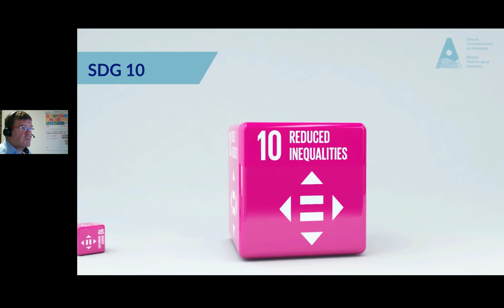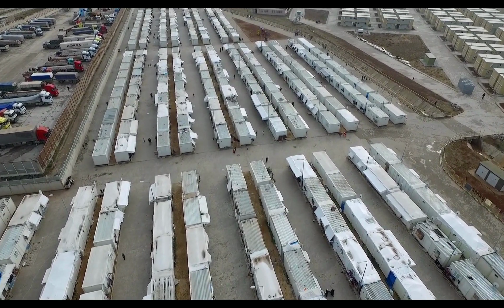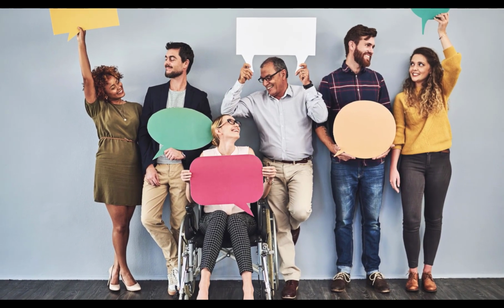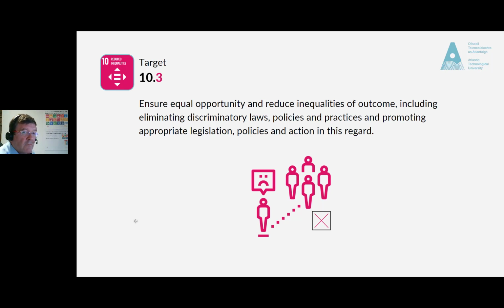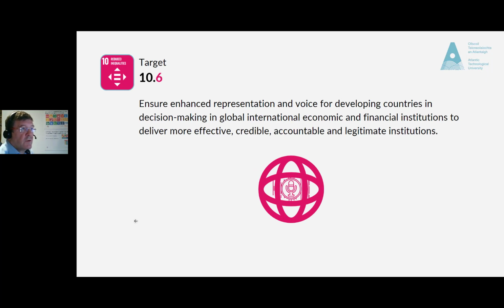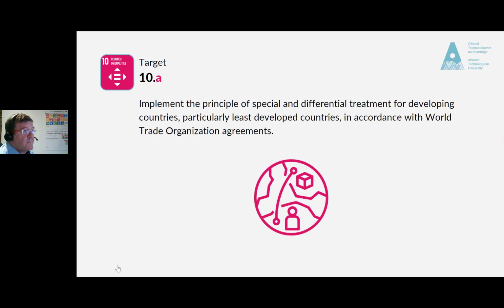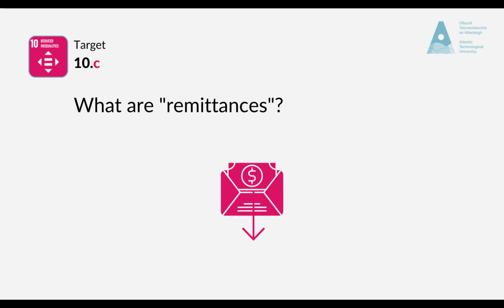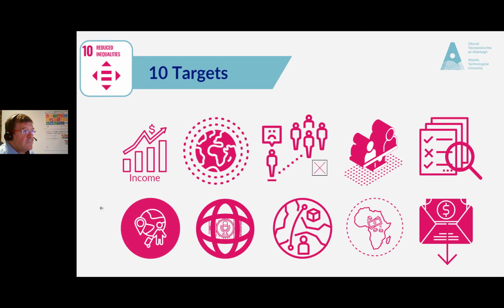The SDGs & Partnership Goal 10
In this video, John will introduce SDG 1O: Reduced inequality.